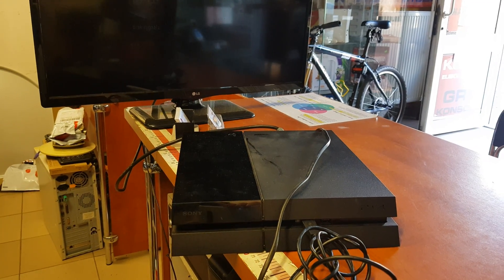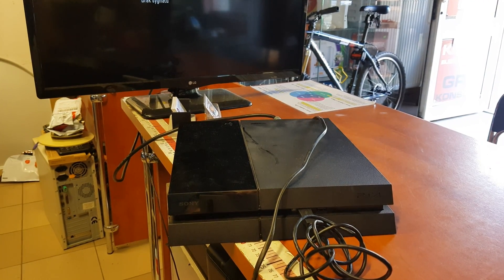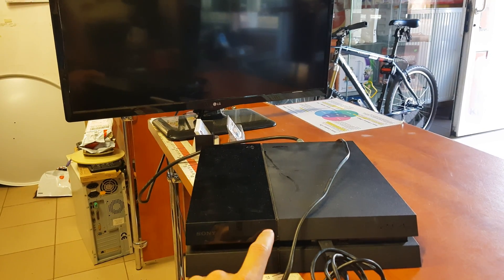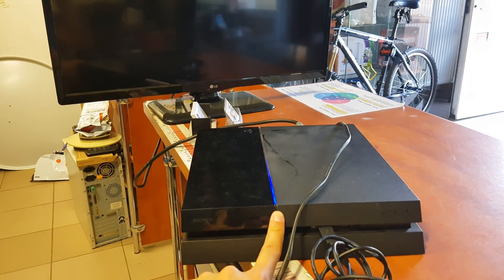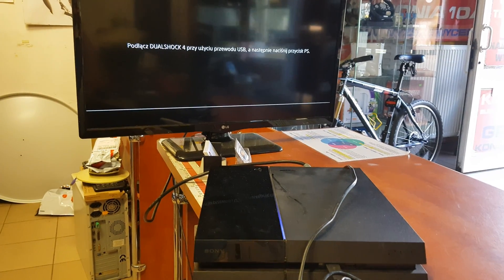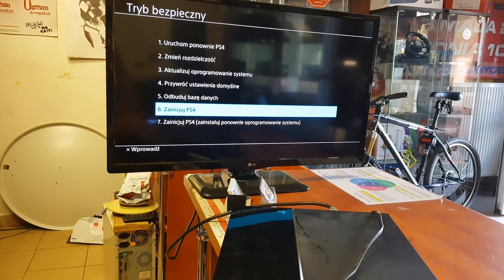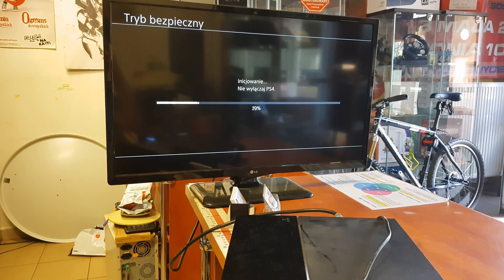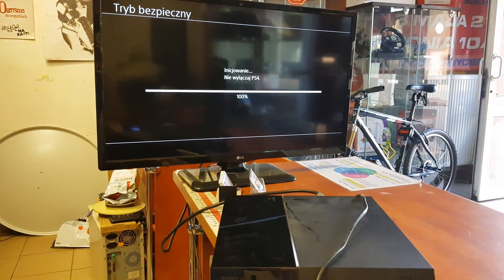How to factory reset your PS4 - Playstation 4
How to RESET PS4 fixes controller connections, no video, freezes, controller sync, data error, service menu, signin psn, network error codes, resetting PS4 to factory settings fixes many software errors,